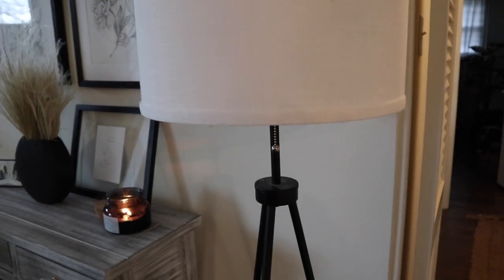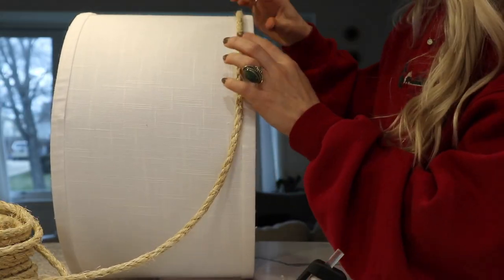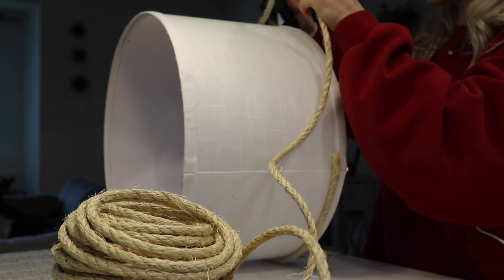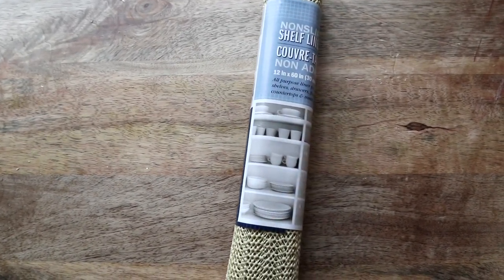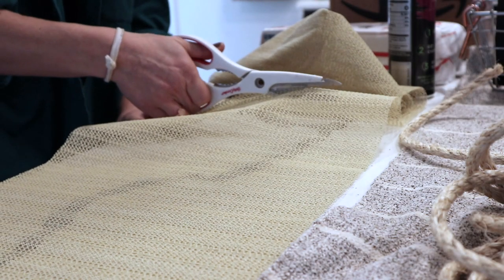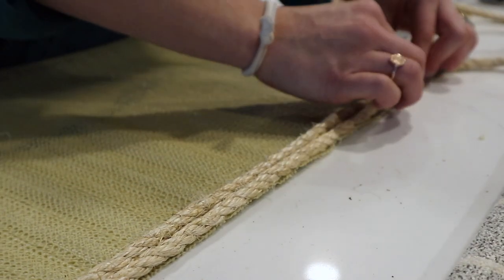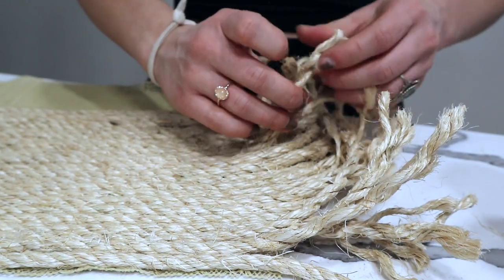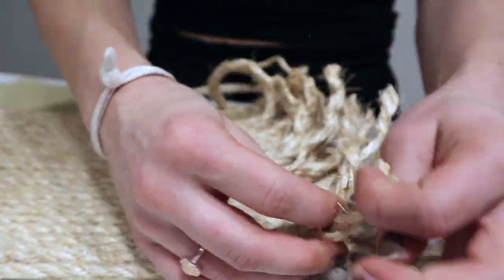DIY Boho rope home decor.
Hey everyone! This video is about how to create a beachy boho look in your home with just using rope glue, and for one project I also used shelf liner. This steps are very simple but can really make a difference! I transformed a lamp shade, pot, and also made a rug (:

I used a high-temp hot glue gun which worked perfectly for each project.

Link to what type of rope I used:

Song: Modern Love
Artist: Jay Someday

Song: Blue Sky
Artist: Ikson